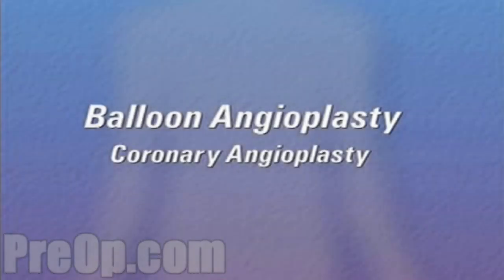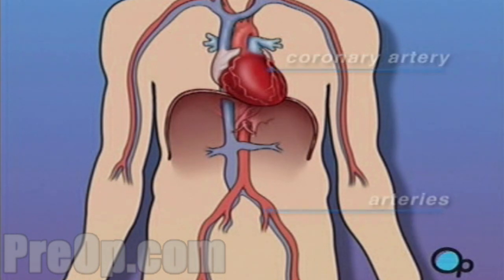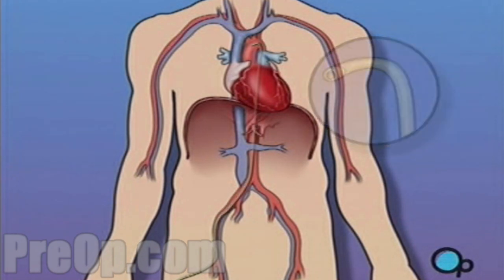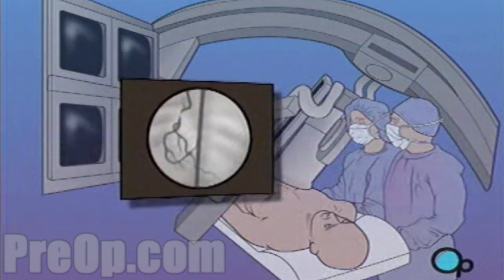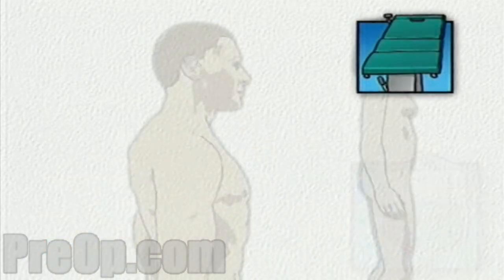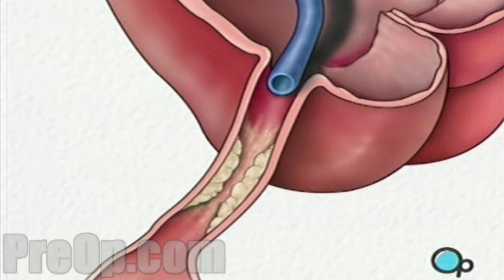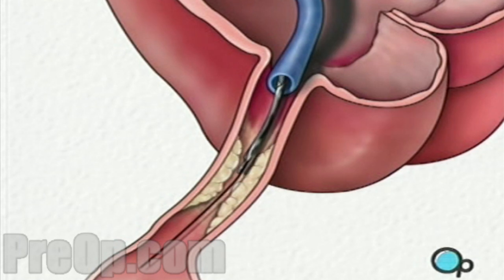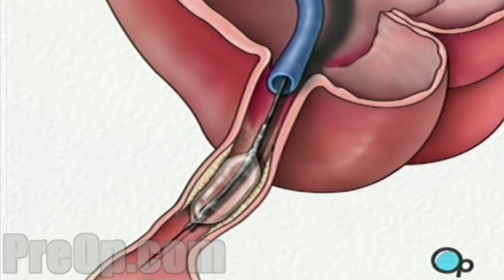Balloon Angioplasty Coronary Angioplasty - PreOp® Patient Education Medical HD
Your doctor has recommended that you undergo a balloon angioplasty. But what does that actually mean?

In simple terms, a balloon angioplasty is a procedure used to increase the amount of blood flowing through the coronary artery.

To begin, your leg and groin are swabbed with an antiseptic solution.

Then a guide wire is carefully passed through the needle and gently pushed into the artery and upwards towards your chest.

A narrow tube, called a catheter is threaded along the wire until it too has reached the coronary artery.

Next, the doctor uses the catheter to inject a dye into the artery itself. The die shows up on a TV monitor and is used to pinpoint the exact location of the blocked area.

Once the restricted area has been identified, a thin wire is inserted into the catheter, and is guided all the way to the blocked area and then slightly beyond.

This wire acts as guide for the balloon catheter. It allows your doctor to position the deflated balloon precisely in the middle of the narrowest part of the coronary artery.

The balloon is briefly inflated. As it expands, it squeezes the plaque deposits against the wall of the artery. It also stretches the artery wall and enlarges the channel through which blood flows.

Your doctor will continue to inflate and deflate the balloon until normal blood flow has been restored.

Finally, after a thorough investigation of the region, the catheters and guide wire are withdrawn.

The dye that had been injected will break up and leave your body as waste.

Slight pressure is applied to the incision in your leg in order to prevent bleeding.